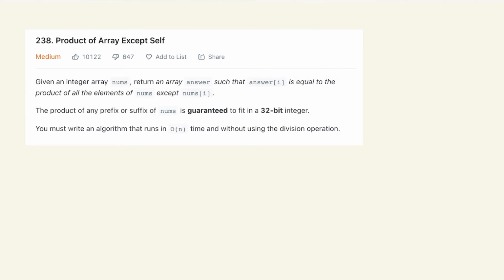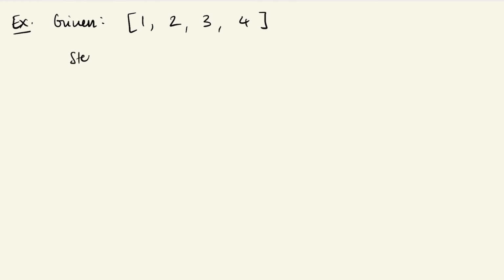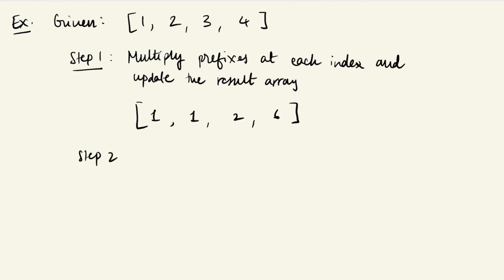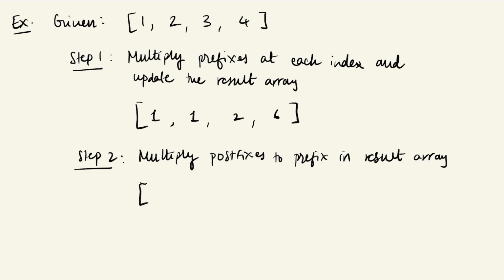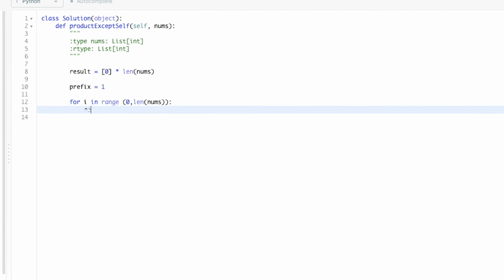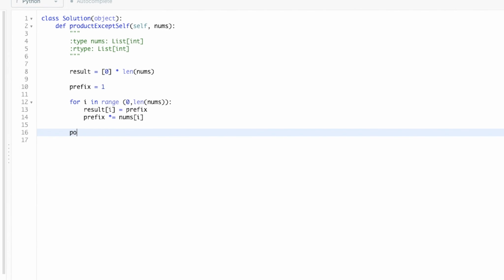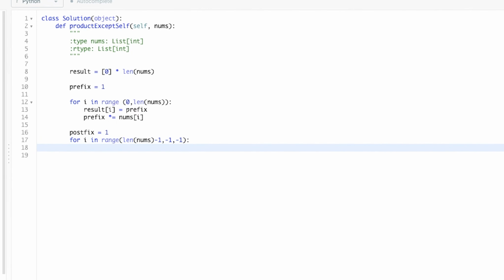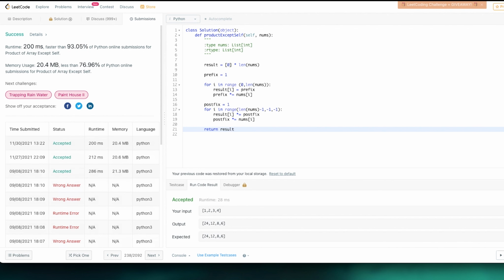Leetcode Product of Array except Self | Python | Blind 75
Product of Array except Self Solution in Python.

Optimal Solution: Prefix and postfix values